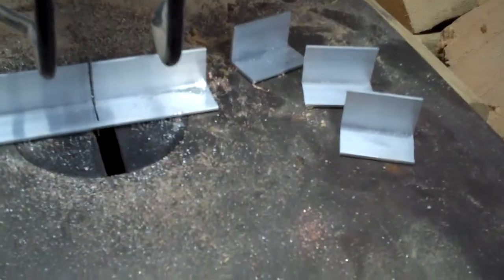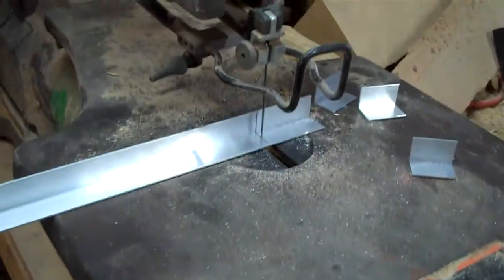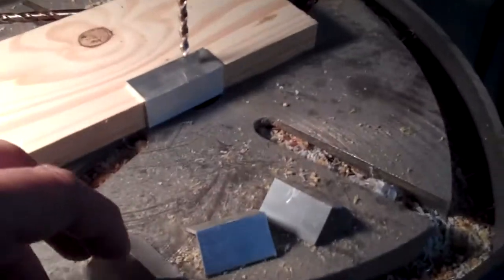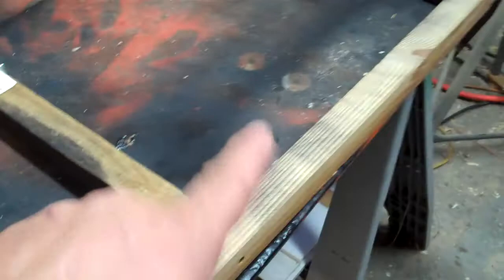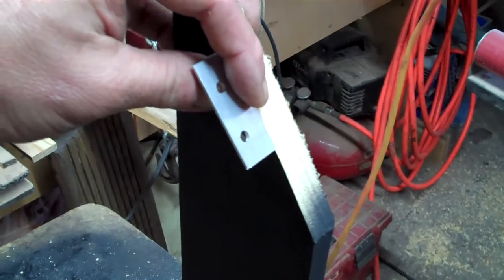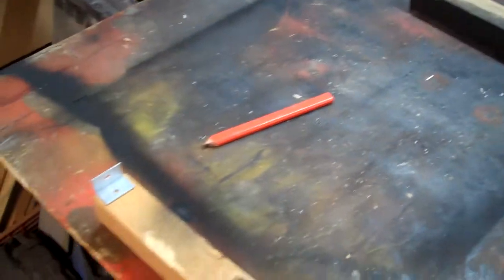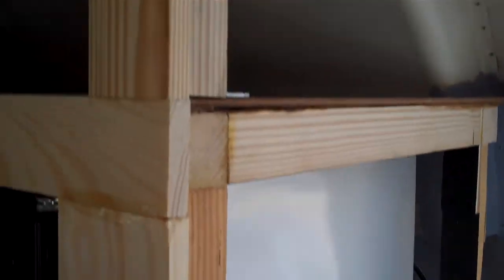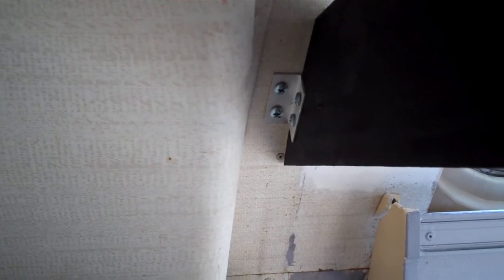Home built angle fasteners. Another way to save a buck or two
Here I just talk a bit about making things that you need to get the job done. Specifically a BUNCH of angled fastening brackets for my Airstream trailer cabinet build.